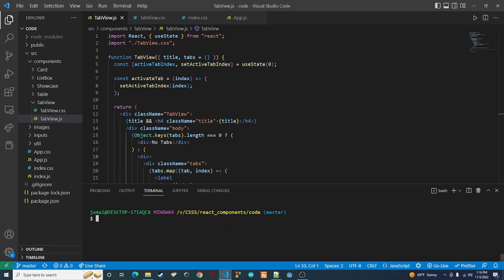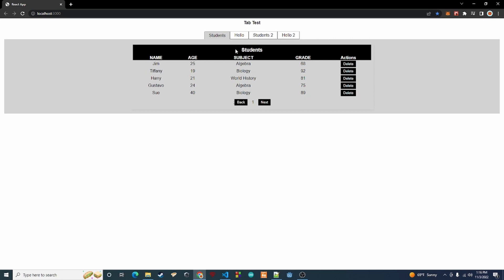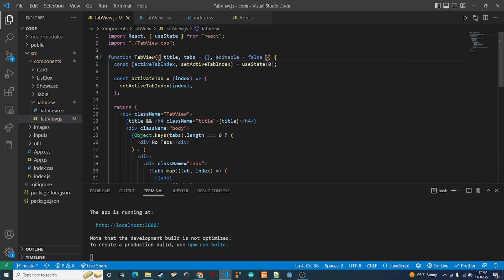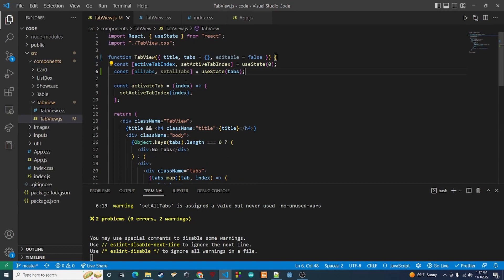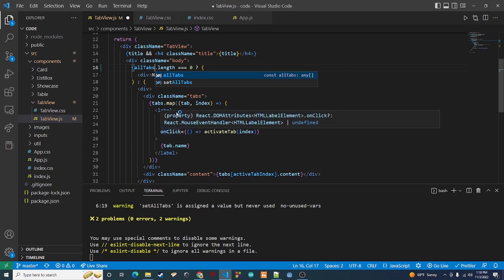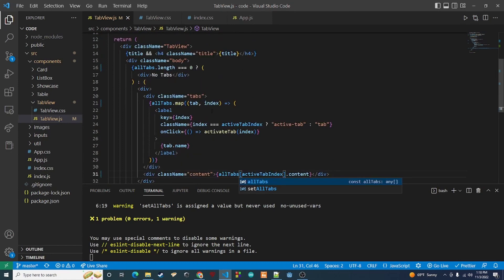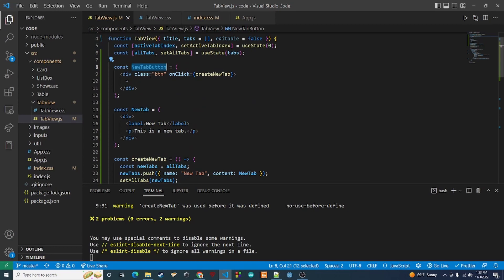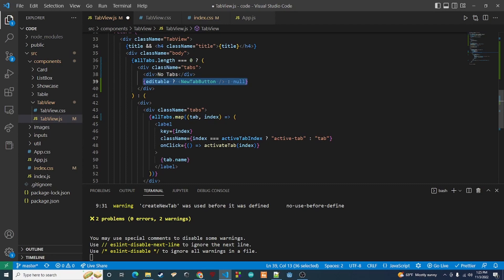React Components | Tab View - Adding A New Tab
In today's video we show how you can dynamically add a new tab to the tab component we created in the last video.

Video: How to create a Tab Component in React